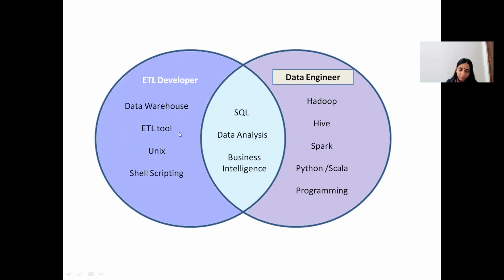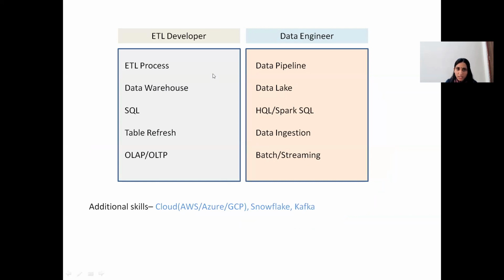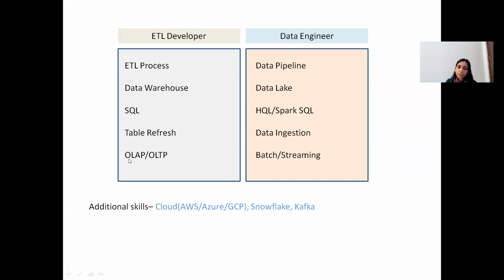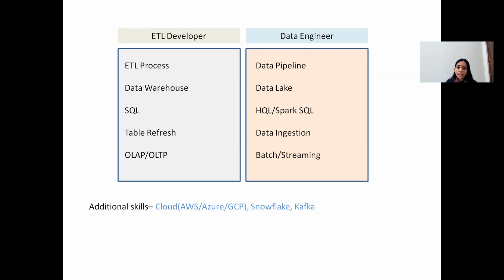How to become data engineer from ETL developer Difference between ETL developer and Data engineer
Upskilling for ETL developers to Big data platform, Data Engineer